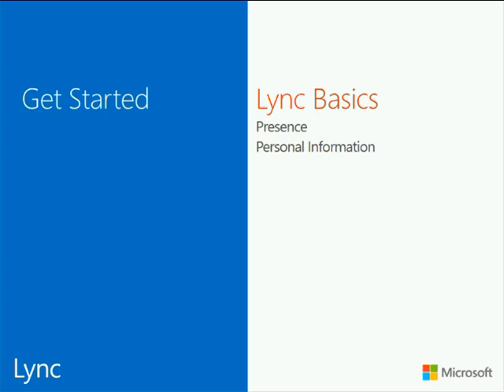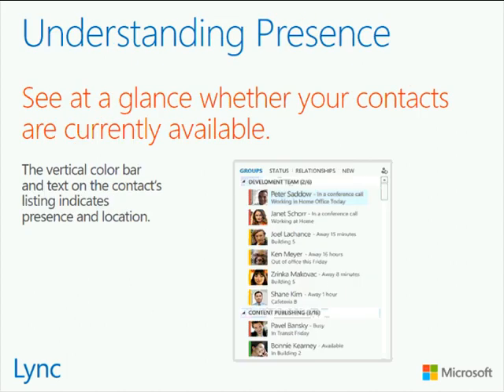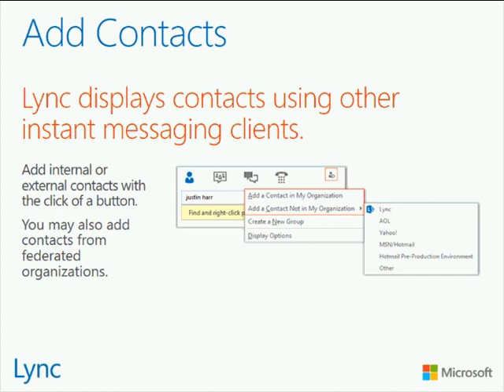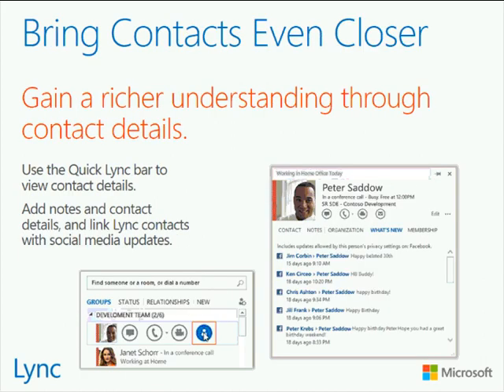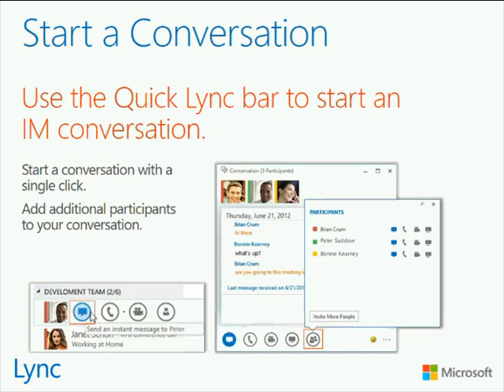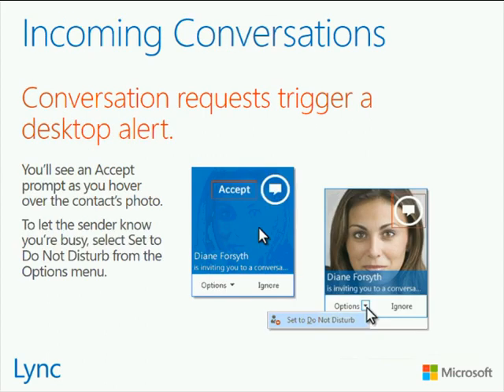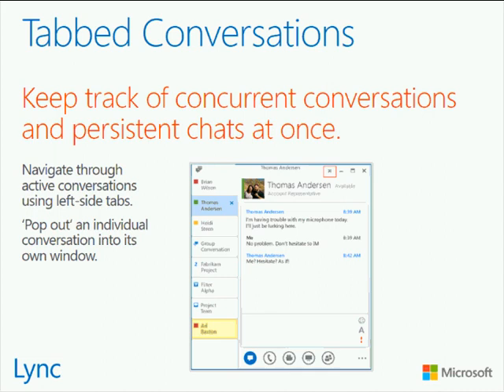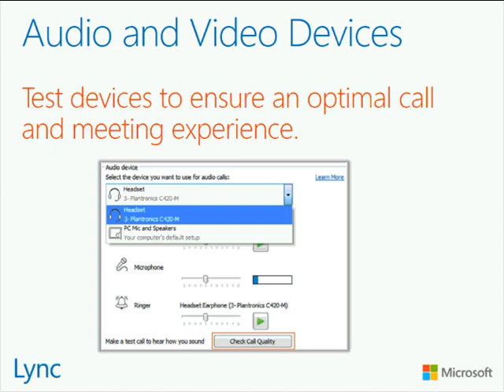Contacts & Conversations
This video will show you how to get started with Lync, using Presence and availability, managing your contacts, creating groups, and starting conversations.